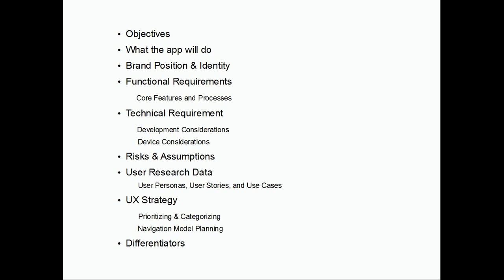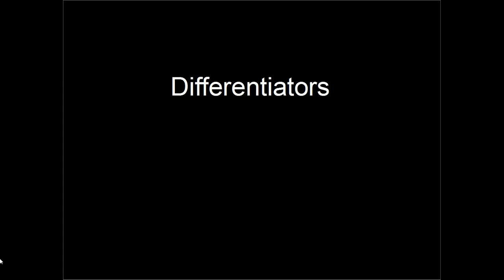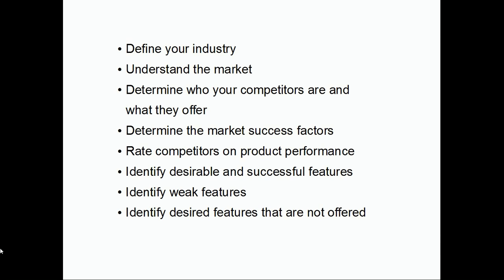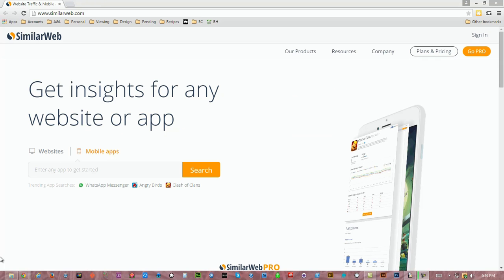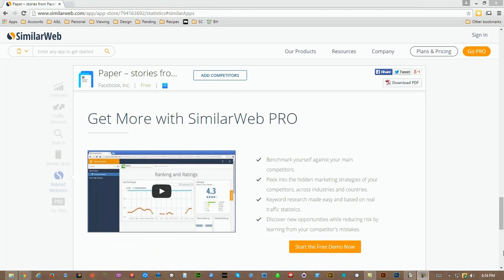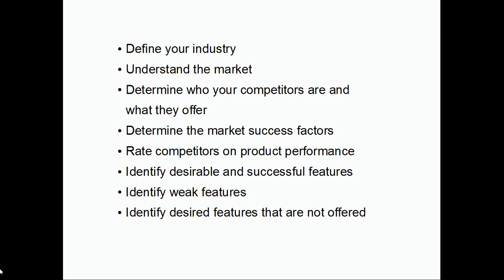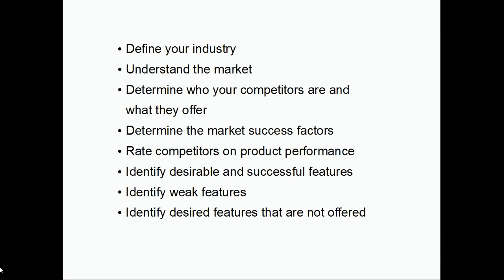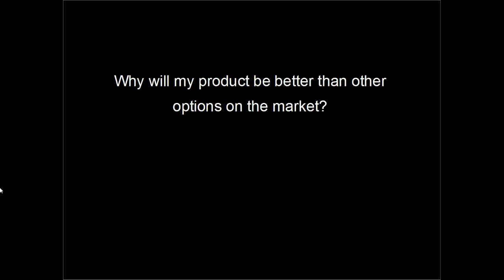Mobile UI and UX Design Tutorial - Section 3: The Requirements Document In Depth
Mobile UI and UX Design Tutorial - Section 1: Introduction To The Course

Mobile UI and UX Design Tutorial - Section 1: What Is UI UX Design

Mobile UI and UX Design Tutorial - Section 1: The User Centered Design Philosophy

Mobile UI and UX Design Tutorial - Section 1: Example of Strong UX UI Design

Mobile UI and UX Design Tutorial - Section 1: Testing an App for UI UX Quality

Mobile UI and UX Design Tutorial - Section 1: Working with New Experiences for Users

Mobile UI and UX Design Tutorial - Section 1: Practice Exercise

Mobile UI and UX Design Tutorial - Section 2: Mobile UX Design Trends

Mobile UI and UX Design Tutorial - Section 2: Performance Centric Design

Mobile UI and UX Design Tutorial - Section 2: Live Updating and Cloud Collaboration

Mobile UI and UX Design Tutorial - Section 2: Geolocation

Mobile UI and UX Design Tutorial - Section 2: Leveraged Services and API Employment

Mobile UI and UX Design Tutorial - Section 2: Approaches to Interactions and Content

Mobile UI and UX Design Tutorial - Section 2: Utilizing Recent Trends

Mobile UI and UX Design Tutorial - Section 2: Practice Exercise

Mobile UI and UX Design Tutorial - Section 3: Establishing Customer Requirements

Mobile UI and UX Design Tutorial - Section 3: Identifying the Technical Requirements

Mobile UI and UX Design Tutorial - Section 3: The User Research Process

Mobile UI and UX Design Tutorial - Section 3: Introduction to Creating a Requirements Documents

Mobile UI and UX Design Tutorial - Section 3: Competitor Research and Differentiators

Mobile UI and UX Design Tutorial - Section 3: Usability Testing Methods